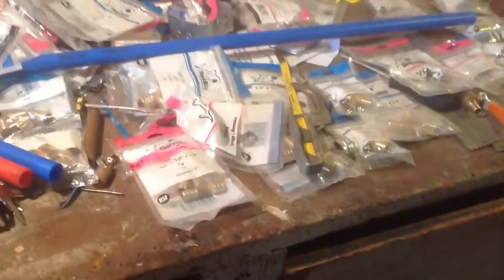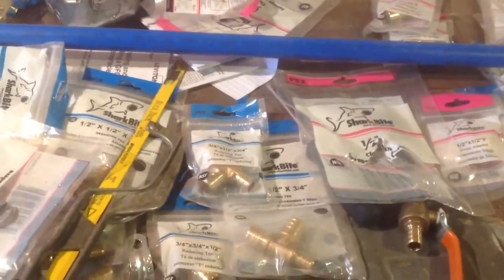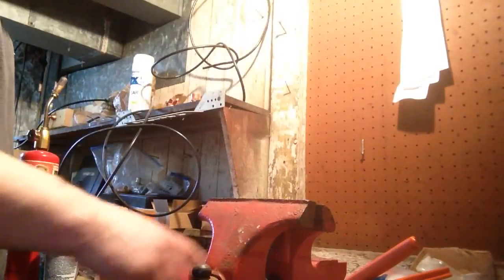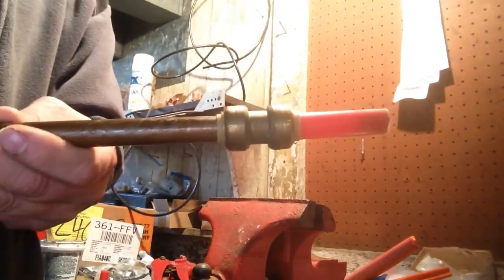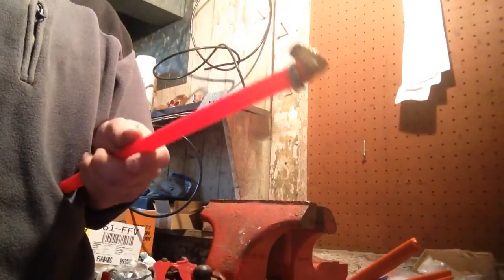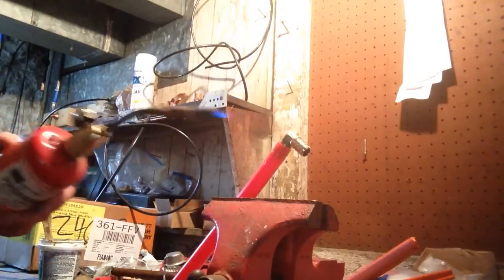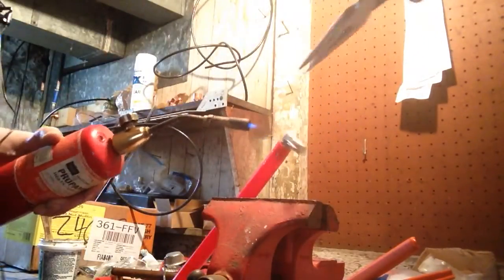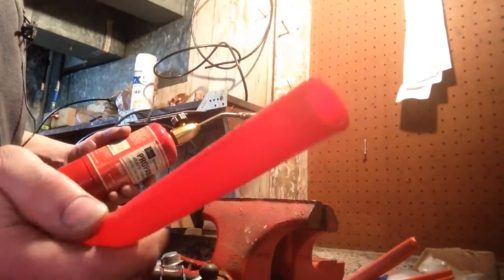A must watch video before you use Pex tubing part 2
There is a lot of great information in this video for the DIY. Good information before you start your Pex waterlines.